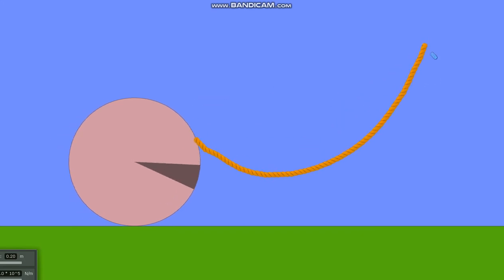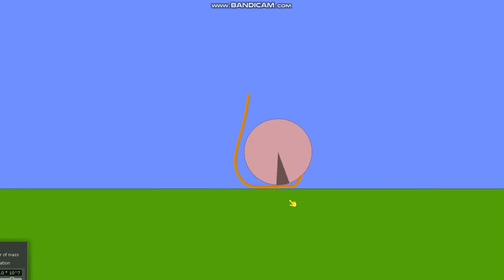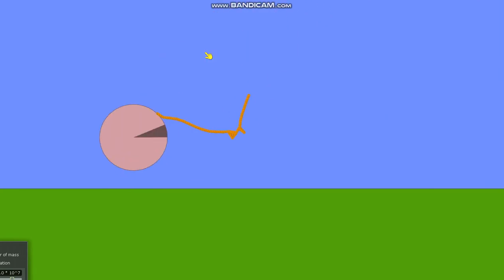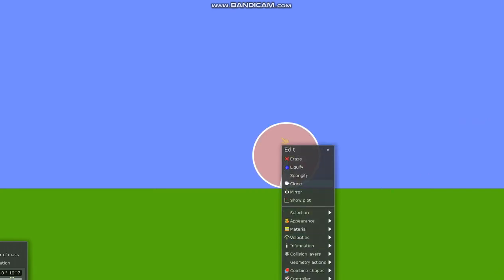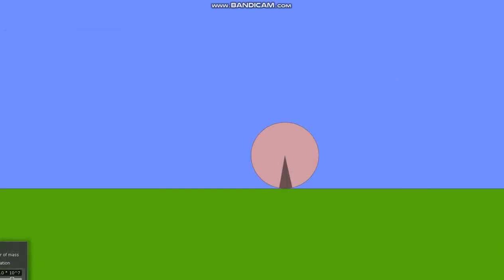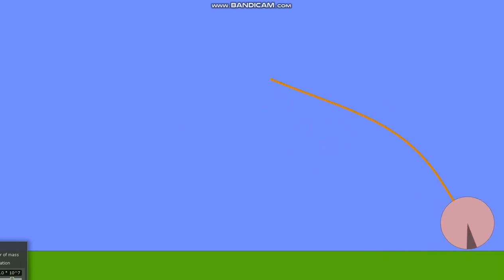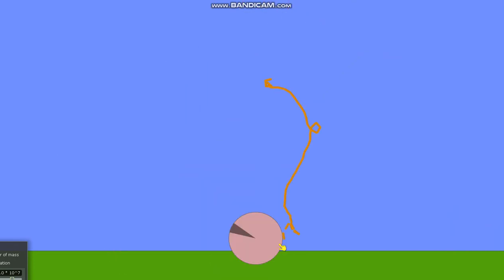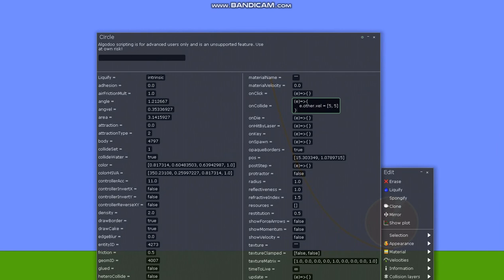How was i become a mastermind on Algodoo? (2019-2022)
I started algodoo in late 2019
then know the scripts and tutorial
i think it's pretty much it